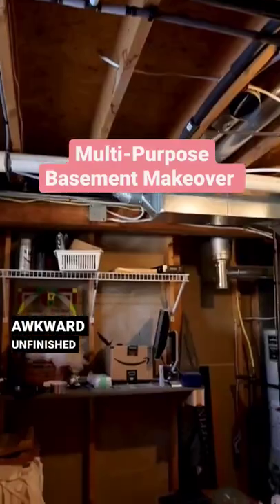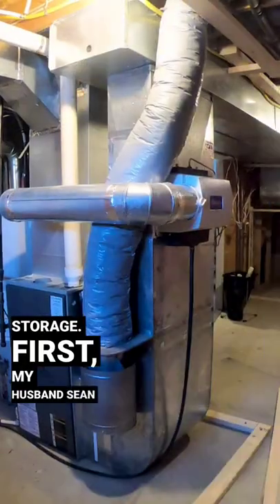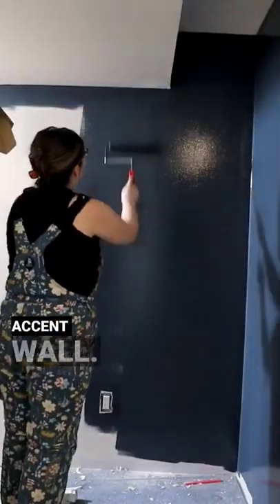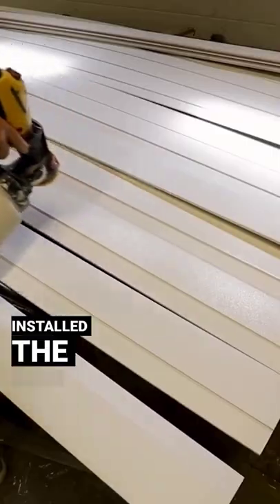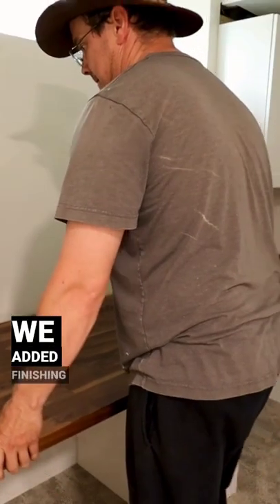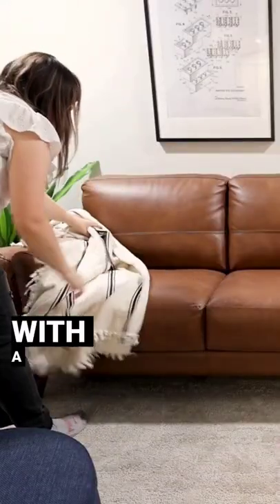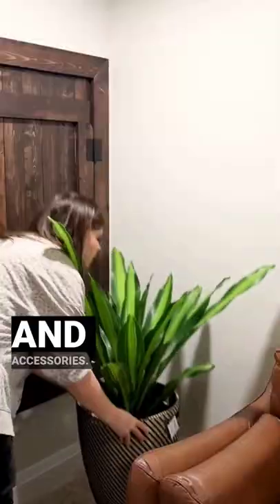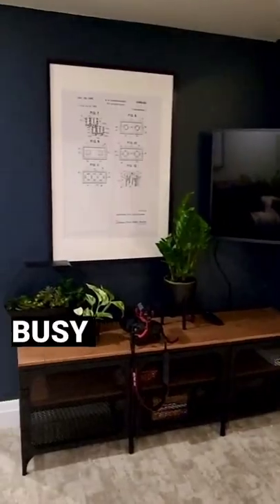Awkward basement remodel before & after!